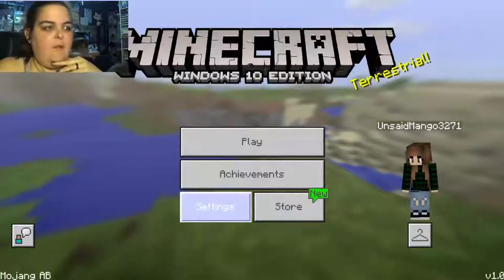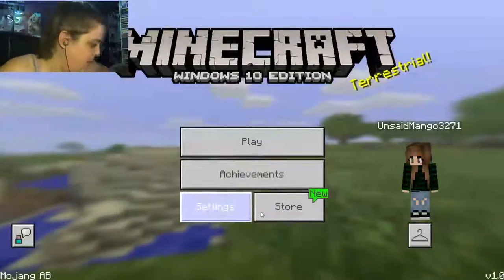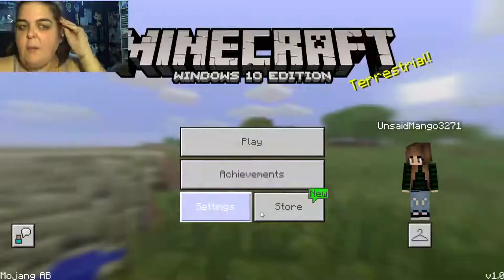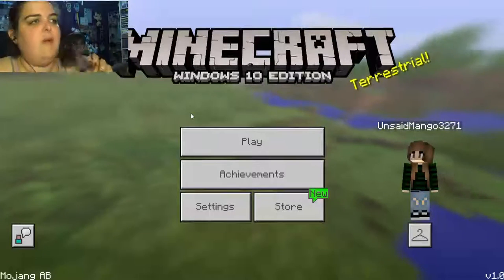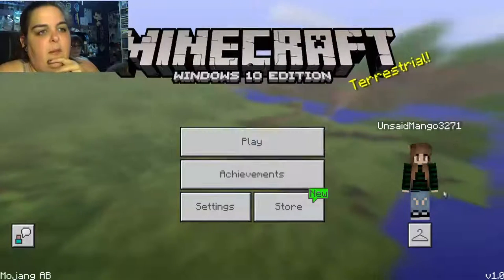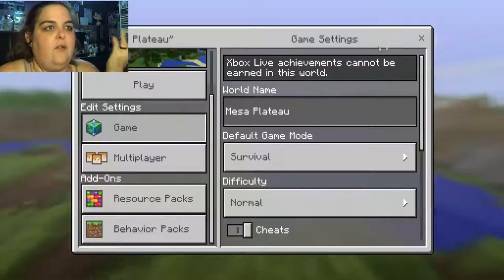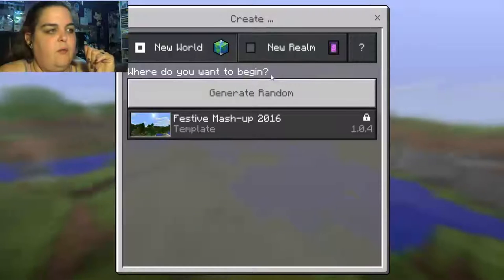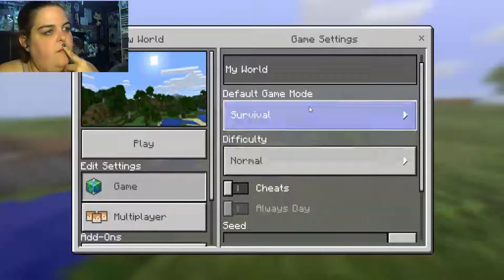Michelle Plays Minecraft || Here we go again! || Episode 22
Michelle and Nick play video games. we love to play minecraft both together and separately. we like the open world full of possibilities. exploring and being able to create anything. we like the mobs and enemies : creeepers, enderman , skeleton, spider , zombie , ghast , blaze , zombie , cow, sheep, pig , horse , villager , witch , ender dragon.